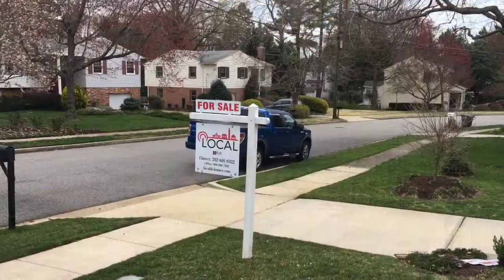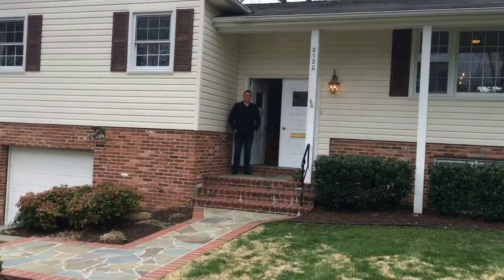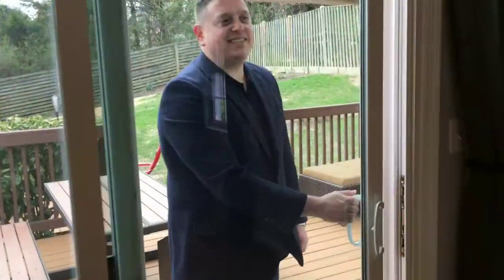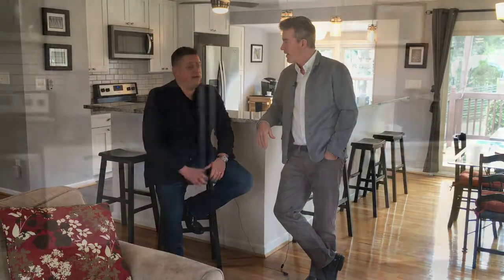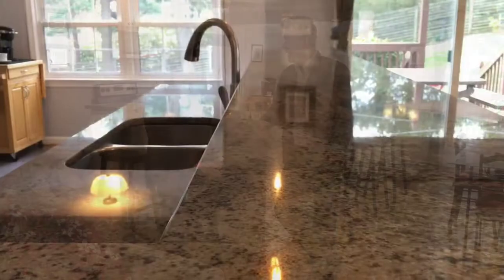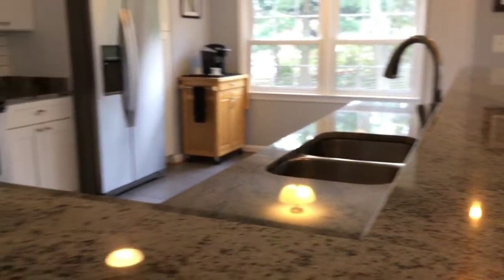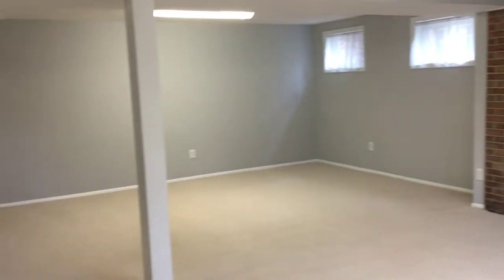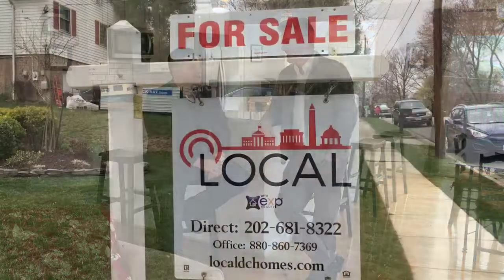Dan Bernstein Listing Tour